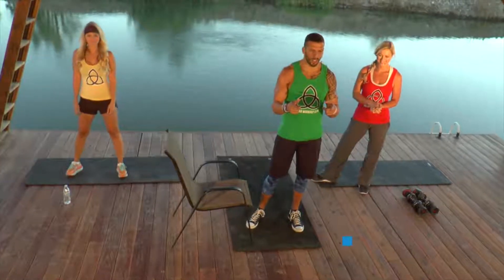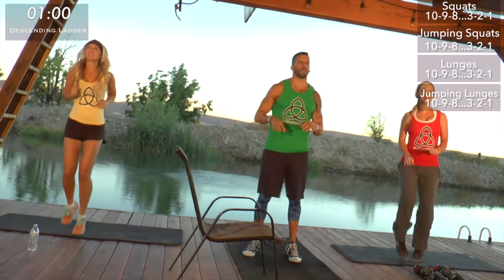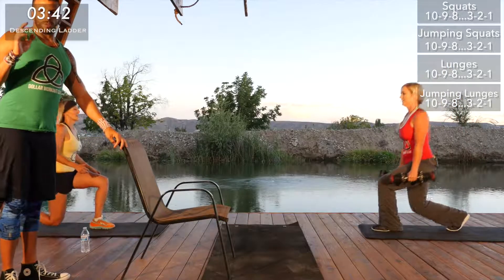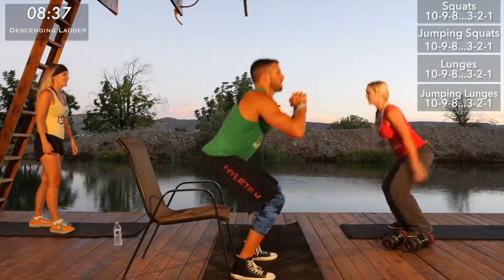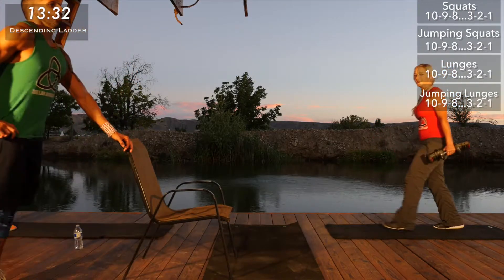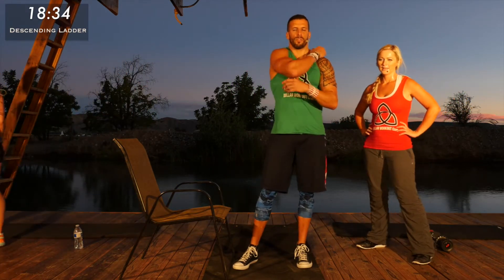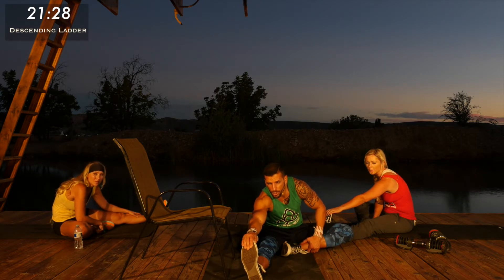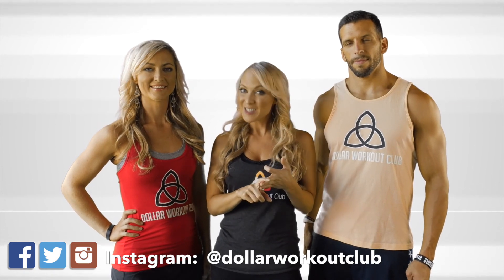Week 52, Day 1 - Legs